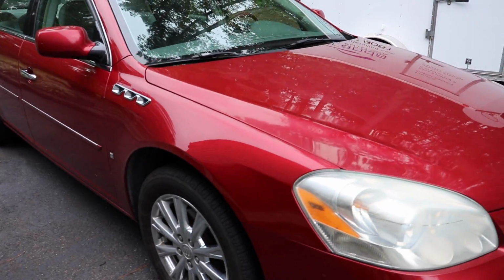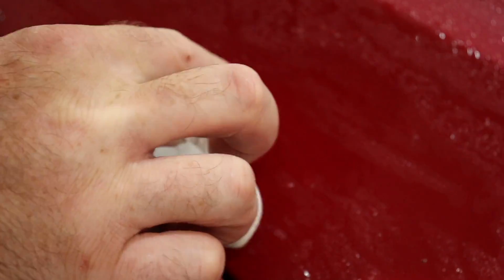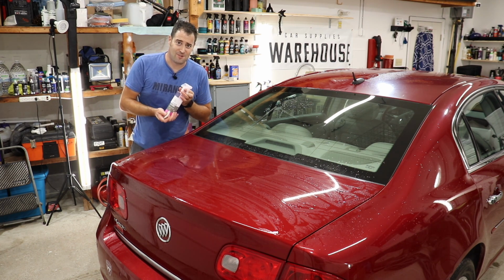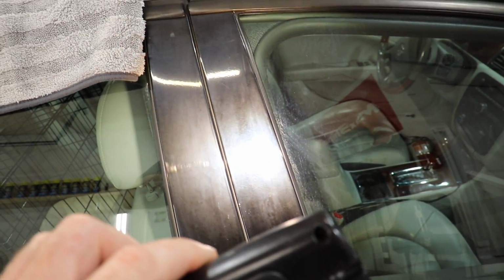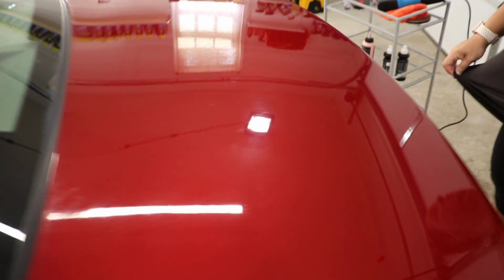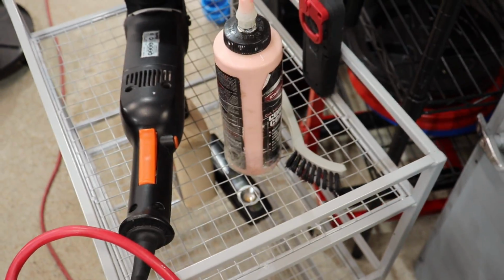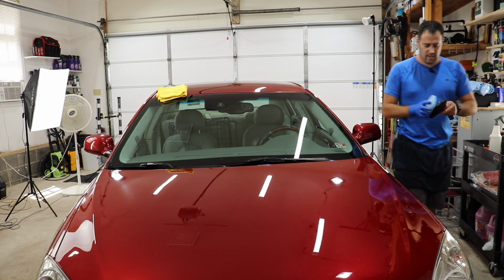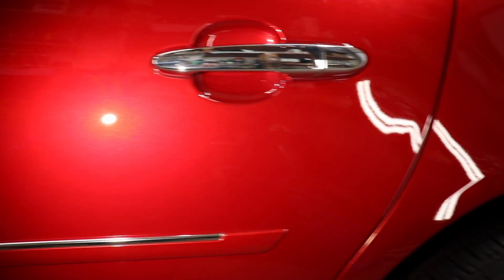Saving An Older Buick! Horrible Oxidation!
SPTA Cordless Polisher
SPTA Mini Polisher
Maxshine M85 Polisher
Paint Depth Gauge
Maxshine LED light
Astro LED Light
Pinnacle Trim Coating
P&S Ceramic Coating
Blue Microfiber Blocks

303 Aerospace Protectant
Corrosion Technologies RejeX (Sealant)

🔦Lights
4 Pack LED Shop Lights 3600 Lumens 5000k
5500K Photo Studio Light